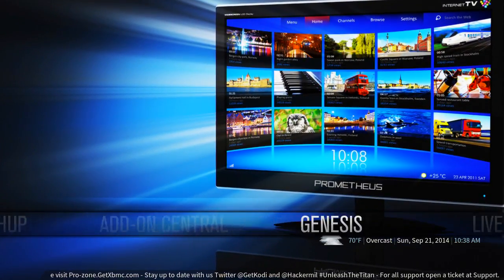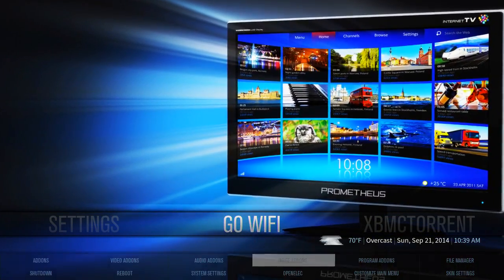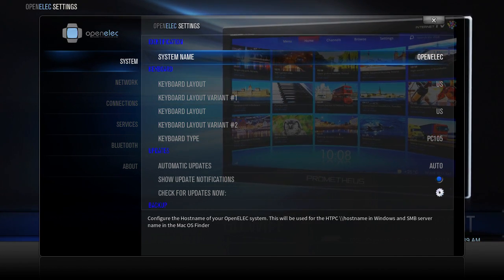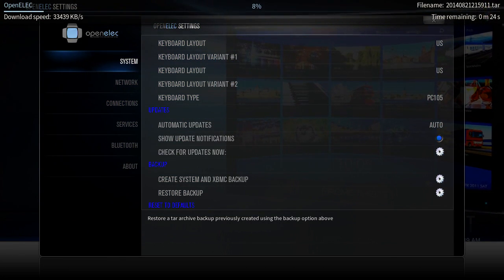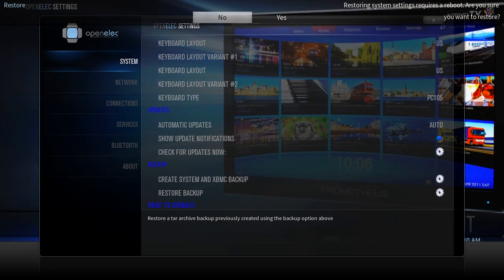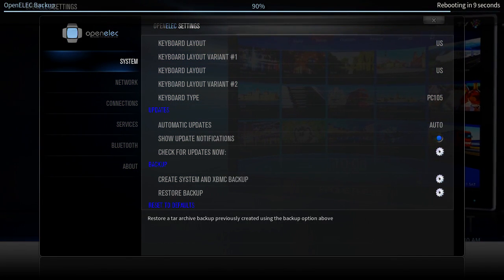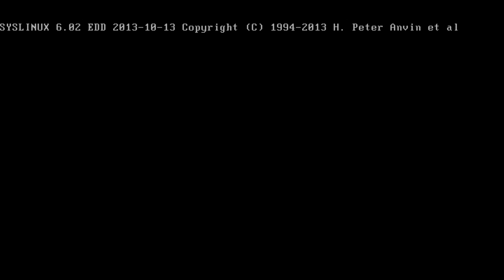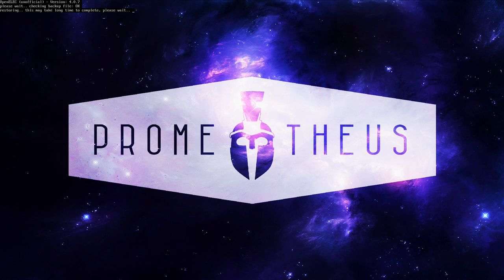How to Restore Your Config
Help!  How do I resore my configuration